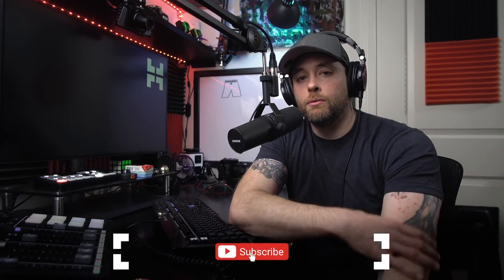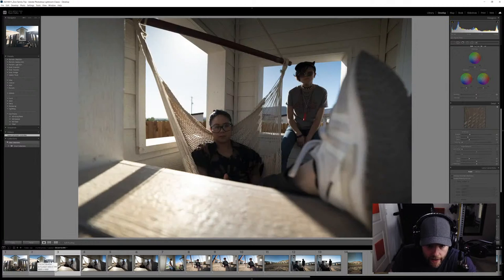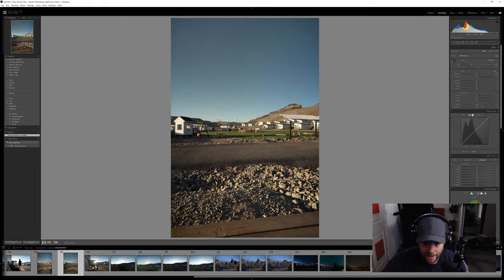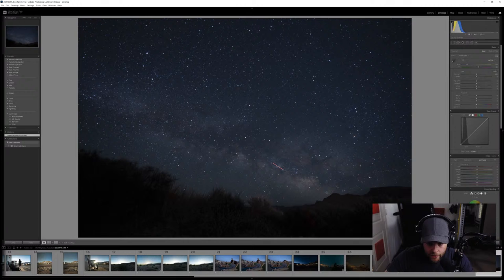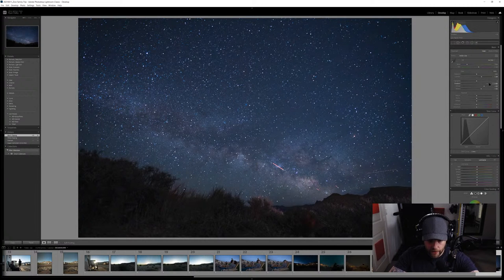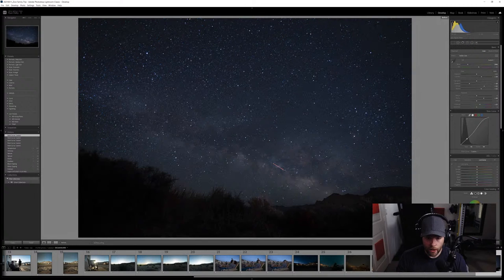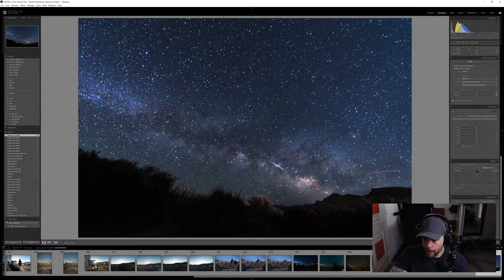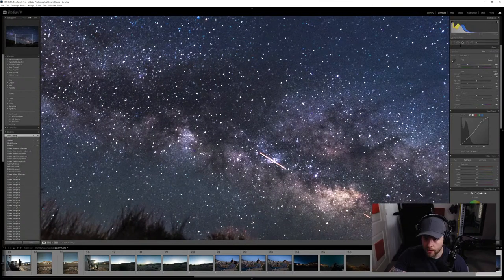Vacation Photography, PLUS a Live Astrophotography Photo Edit | TCCRP Ep. 80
In this episode of The Creative Control Room Podcast (Episode 80), I recap my recent family trip to the Zion National Park area in Utah, show off some photos I took on the trip, and edit an astrophotography photo of the Milky Way galaxy.

TIMESTAMPS:
00:00 - Pre-show/BTS
02:08 - Show Intro
03:32 - Zion Family Vacation Recap
05:46 - Vacation Photos
13:02 - Vacation Recap (Part 2)
15:19 - Astrophotography Camera Settings
18:53 - Astrophotography Photo Edit
29:55 - Everyone Should Try Astrophotography!
30:44 - Focal Length and Shutter Speed for Astrophotography
32:27 - Show Outro

PODCAST GEAR:
Main Camera
Main Camera Lens
Top-view Camera
AWESOME Switcher Board
Stream Deck
Video Light
36" Softbox
Audio Interface

HAFEYDIGITAL.com